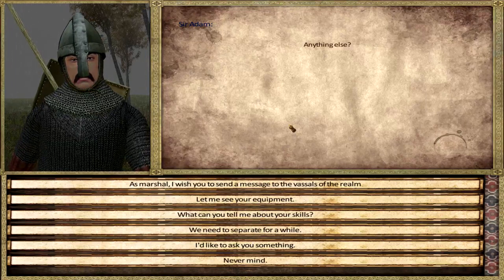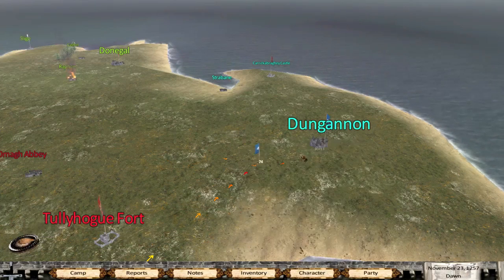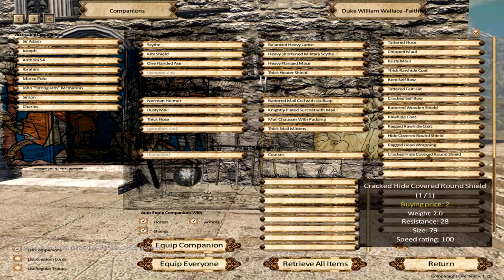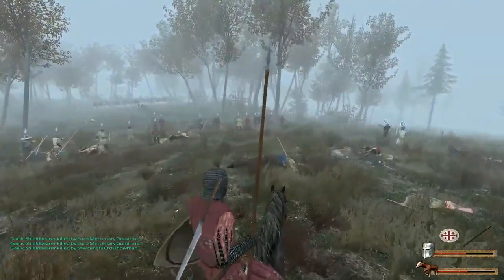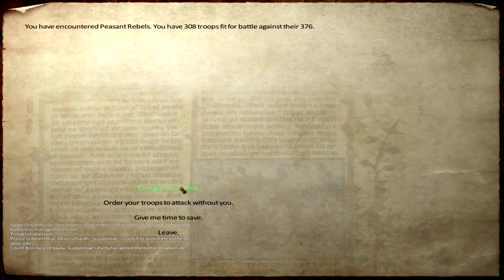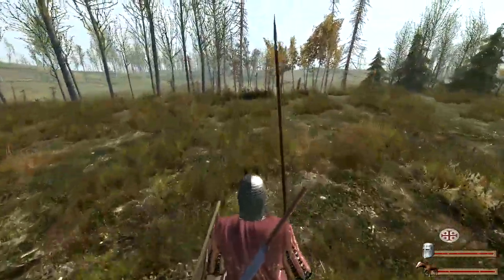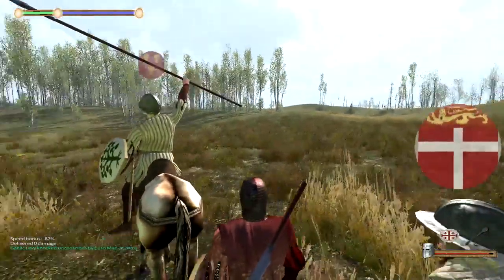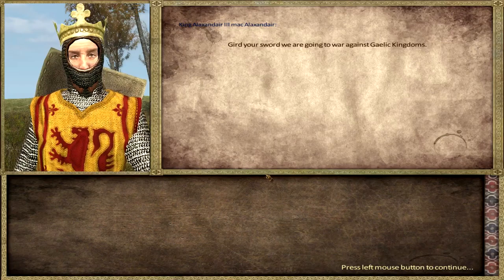Ep. 36 - Peasant Rebellion - Medieval Conquest - Mount & Blade Warband Mod